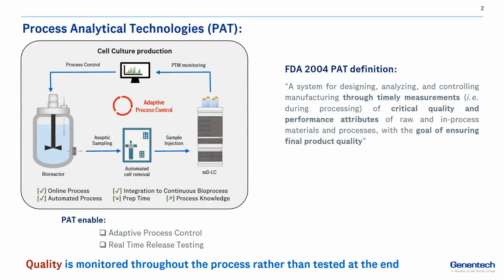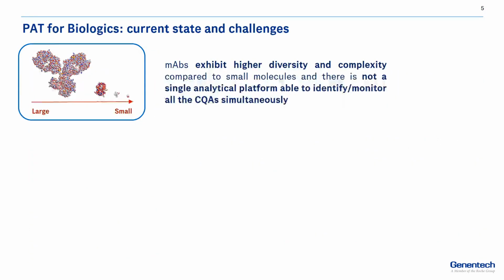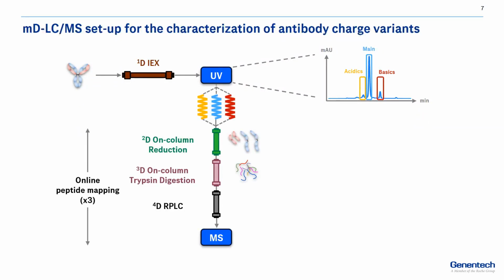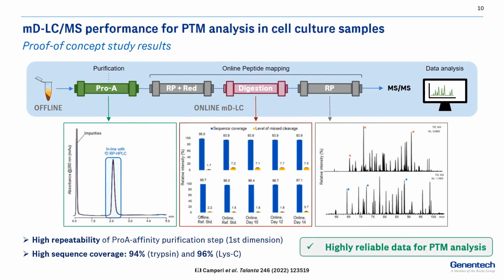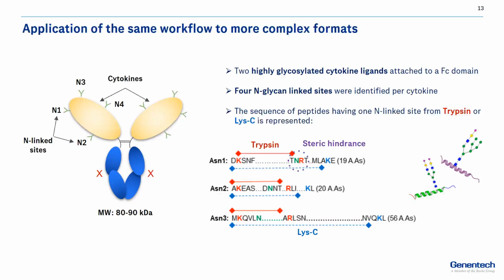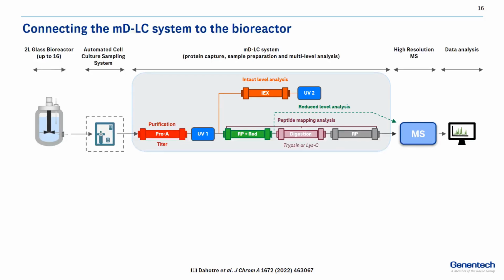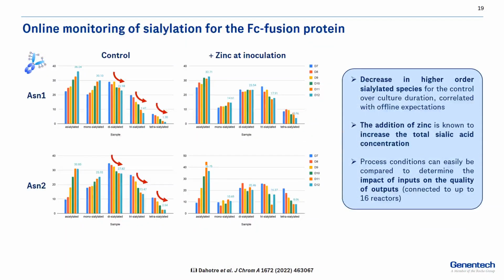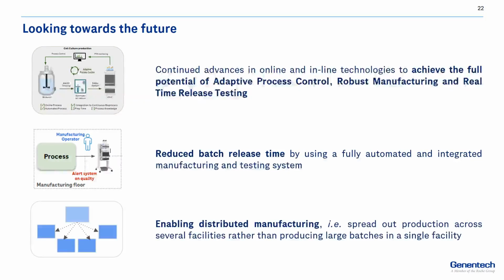Multi-dimensional LC/MS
The accelerated development of new therapeutics in an increasingly competitive landscape requires the use of high-throughput analytical platforms. In addition, the complexity of novel biotherapeutic formats reinforces the need to improve the selectivity and resolution of conventional one-dimensional liquid chromatography. LC-MS technologies have the potential to complement the conventional analytical toolbox for mAb characterization. Two-dimensional liquid chromatography methods have emerged in the last decade as promising approaches to address the increasing analytical challenges posed by novel antibody formats.